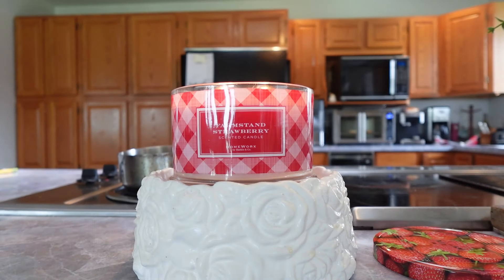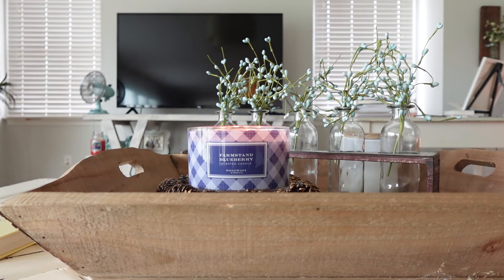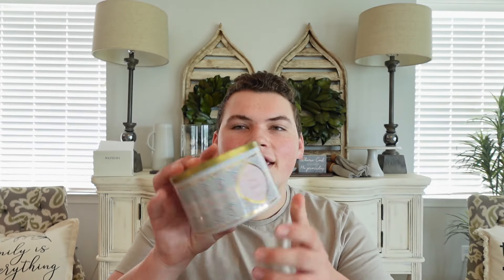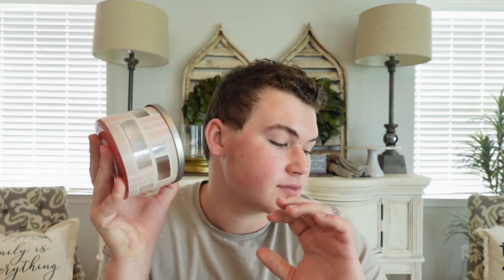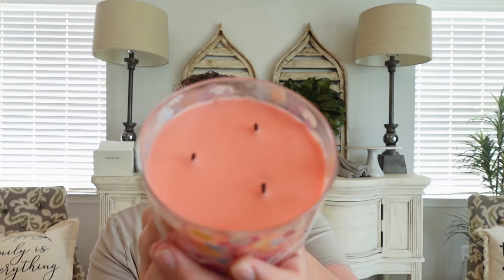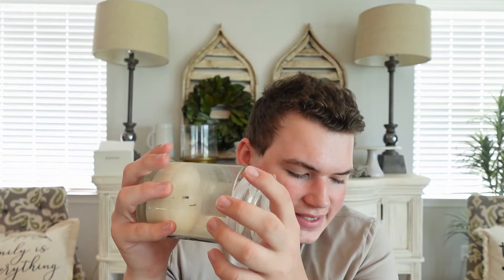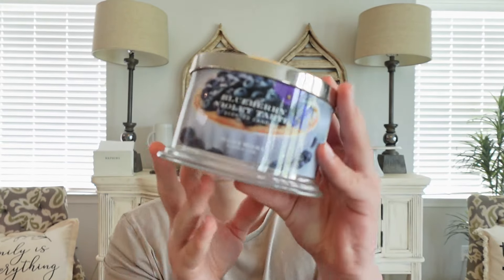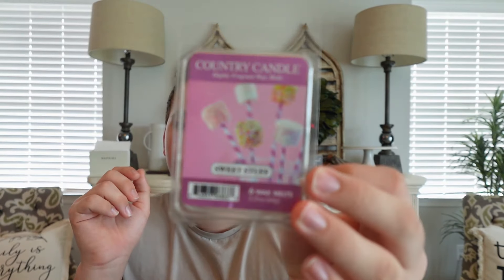Weekly Wax Chat | 7/27/24 | What I've been using in home fragrance this week!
Hey friends! Happy Saturday! Let's chat everything home fragrance from this week!